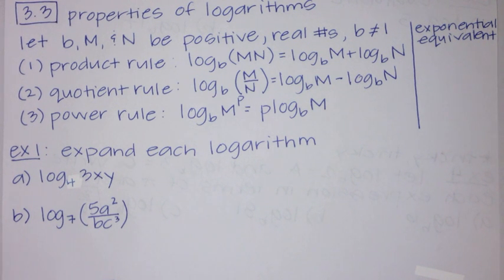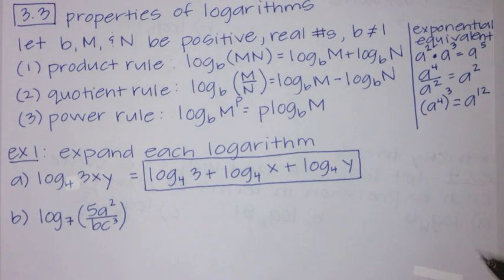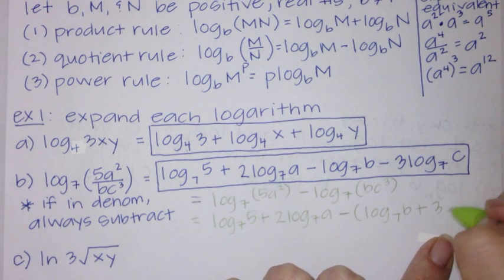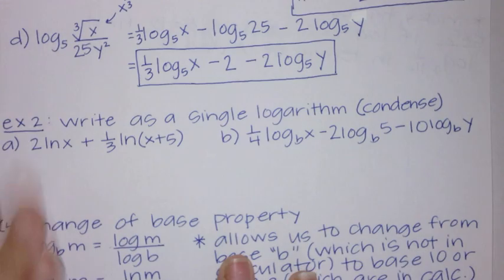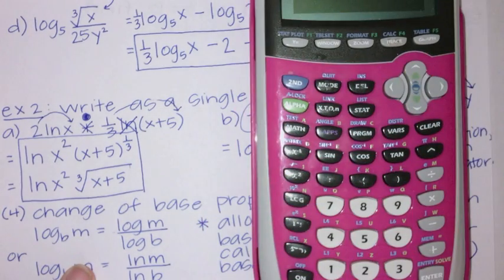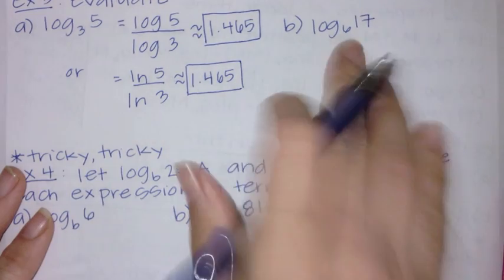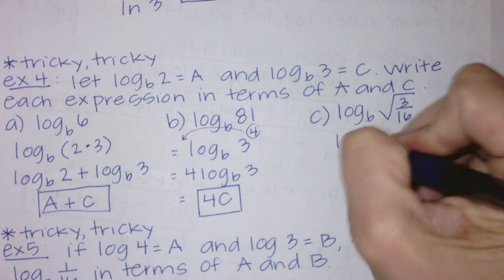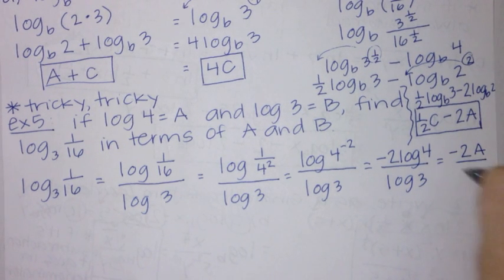3.3 properties of logarithms